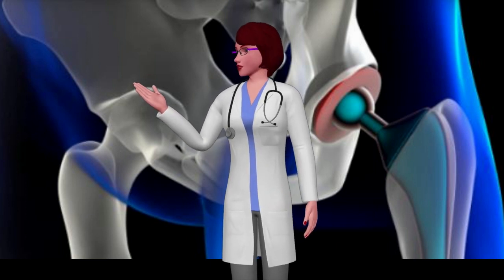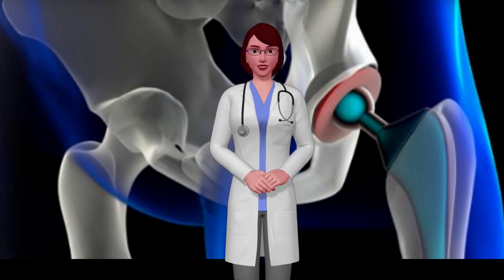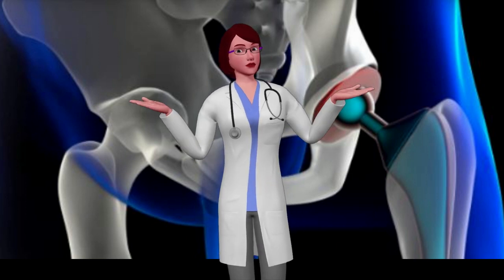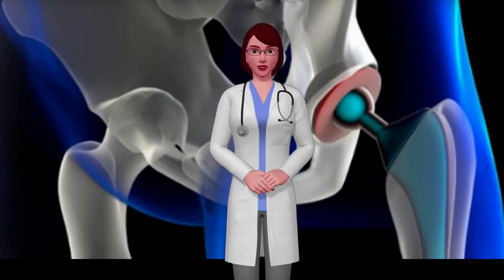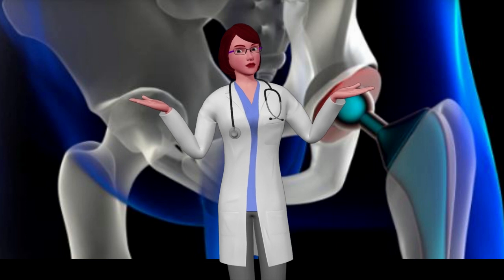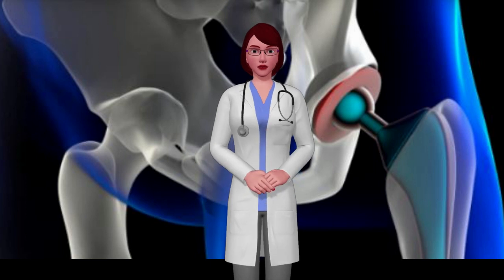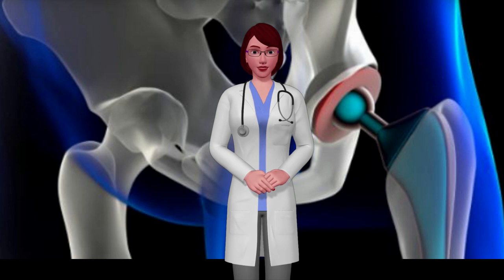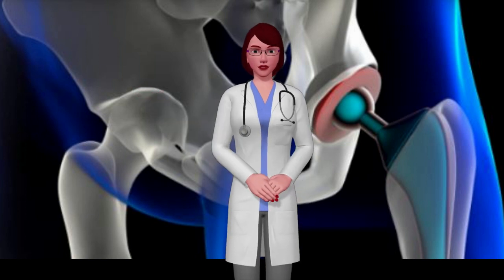joint Replacement For Arthritis